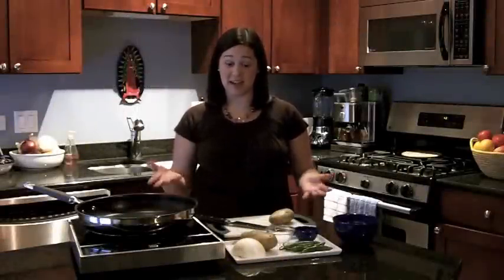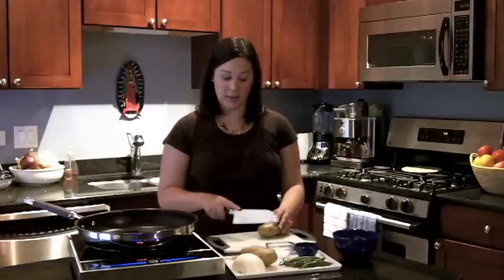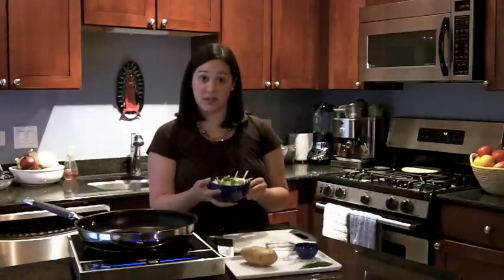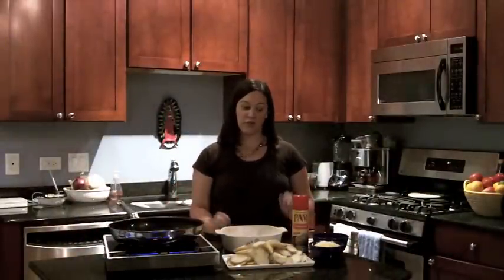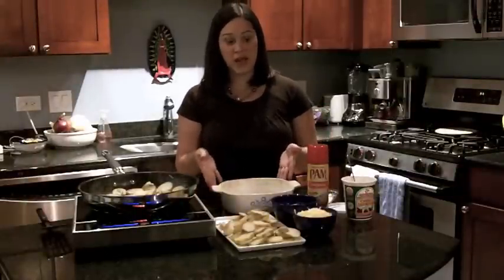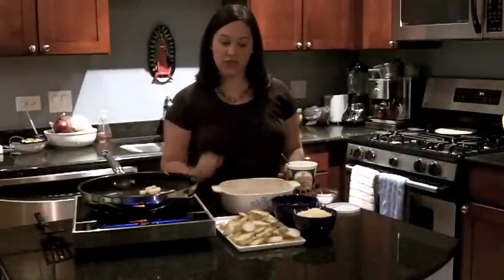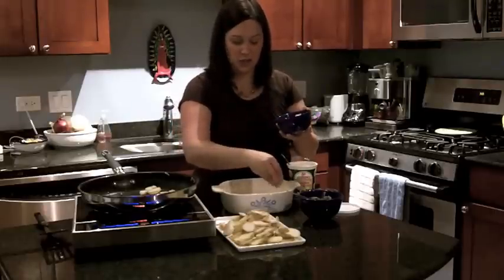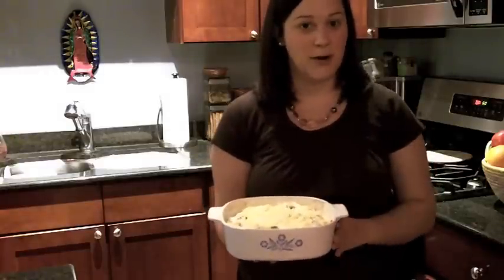Papas Gratinadas - The Other Side of The Tortilla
Maura Hernandez from The Other Side of The Tortilla teaches you how to make a quintessential Mexican comfort food: papas gratinadas (Mexican potatoes au gratin). Visit theothersideofthetortilla.com for more authentic, traditional Mexican recipes as well as stories about Mexican culture and traveling in Mexico.